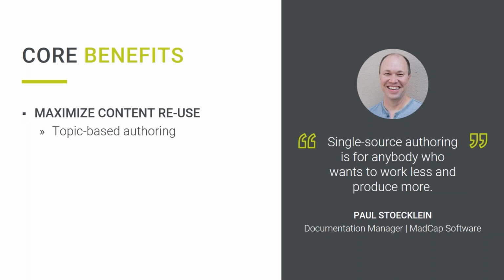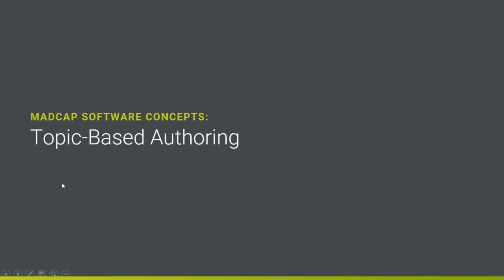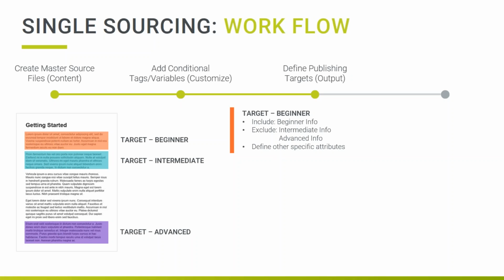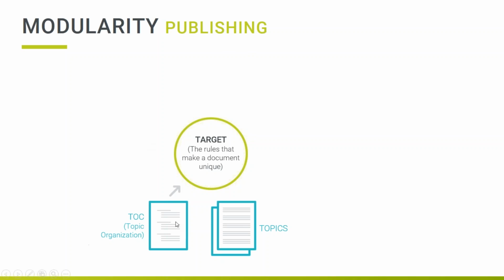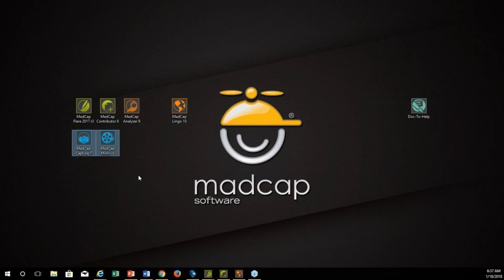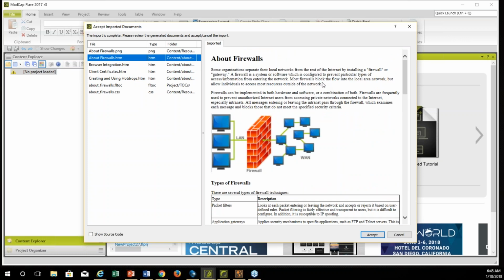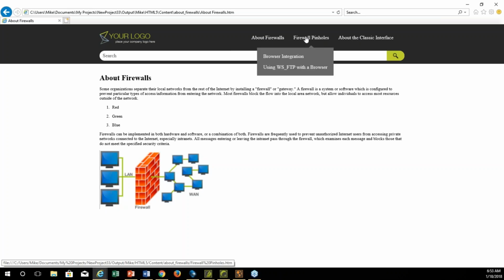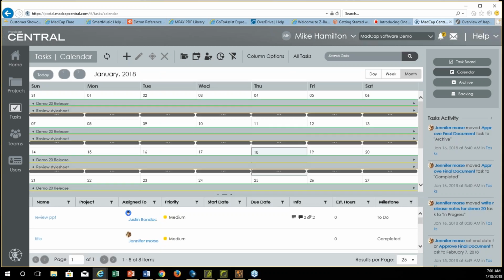Official Webinar: An Overview of MadCap Flare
Are you new to MadCap Flare and want to learn more about topic-based authoring? Is single-sourcing a requirement for your team? Does source control cause you headaches? Will you need to translate your content to multiple languages? Do you need to create a modern look and feel for your documentation? If you answered yes to any of these questions, join us for a comprehensive presentation on working with MadCap Flare.